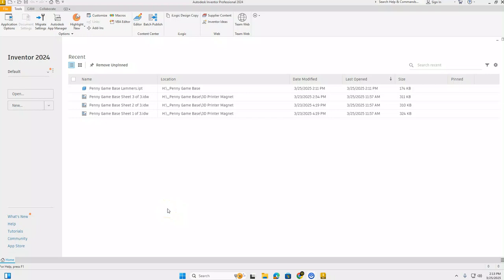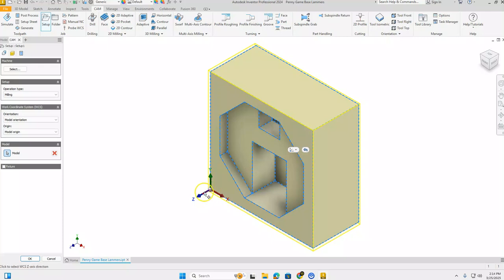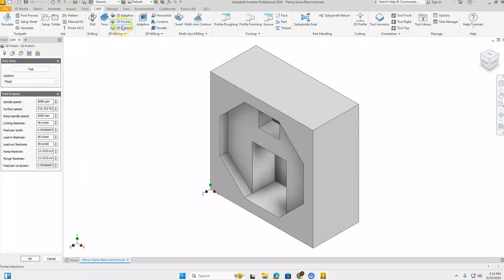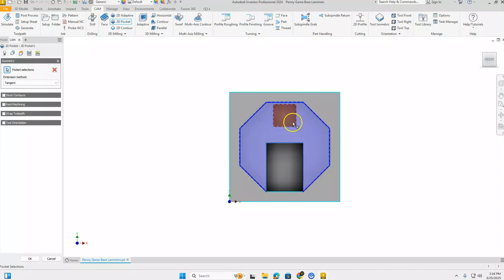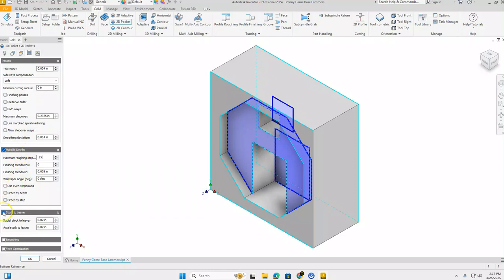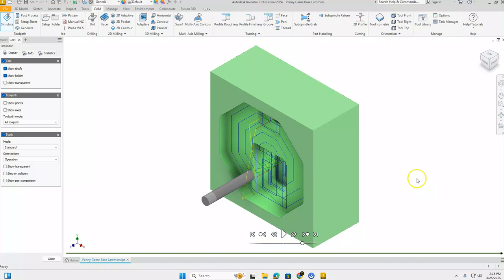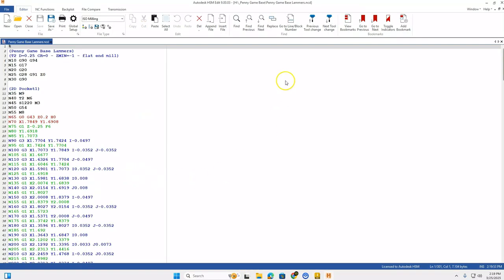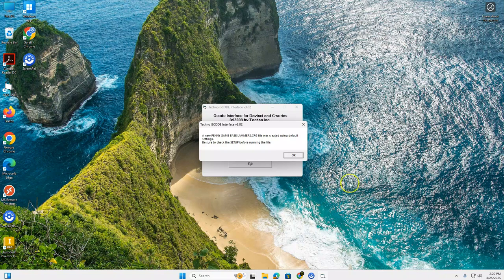Penny Game Base CAM